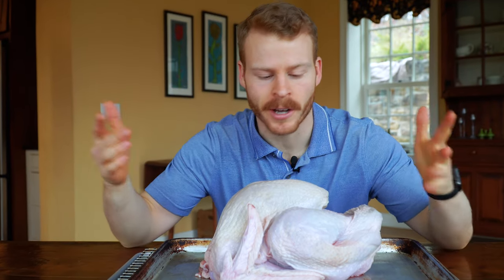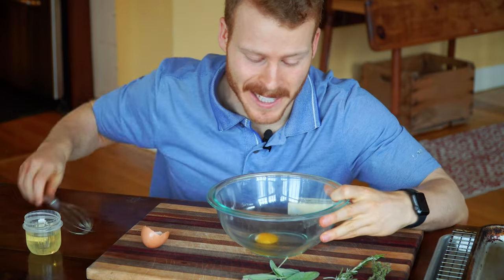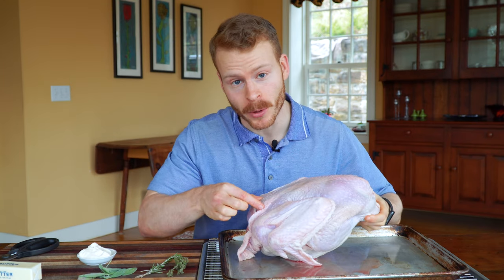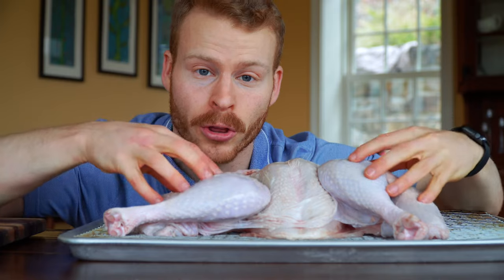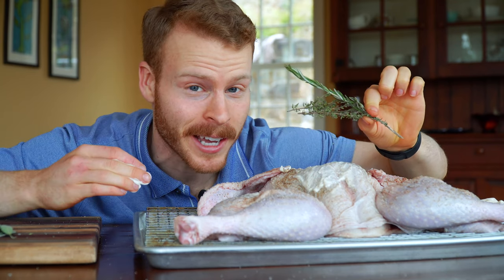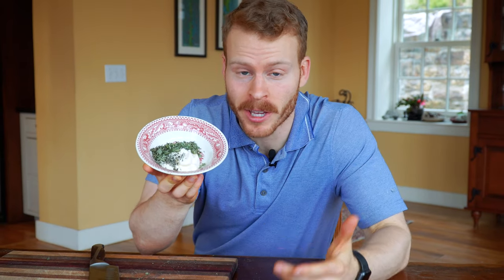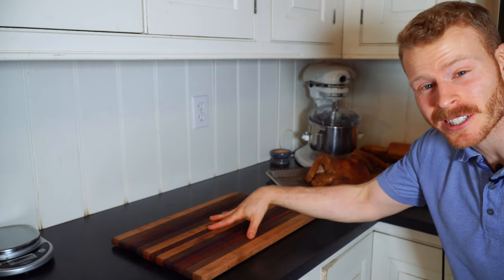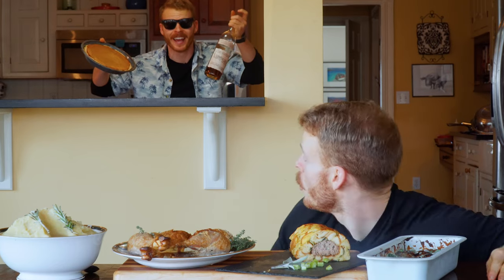TURKEY | A (slightly) Untraditional Thanksgiving | Episode 4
It's Thanksgiving, the food holiday. My favorite time of year. Family and Friends all have come together to share a meal of traditional dishes such as turkey, mashed potatoes, stuffing, and the works.

There is one thing about traditions though, for better or for worse, they do change over time. For me, I like to embrace a new way of doing things while still appreciating the past.

For this mini-series, I have taken 5 classic thanksgiving dishes and made some minor tweaks, that you can bring to your dinner table this thanksgiving. Without further ado, I present to you a (slightly) untraditional Thanksgiving. Episode 4 - Mayo Spatchcock Turkey with Herb Mayo.

MISC. DETAILS
All sources used:

 Filmed on: Sony a6400 w/ 18-105mm F4
 Voice recorded on Lav Mic
Edited in: Premiere Pro